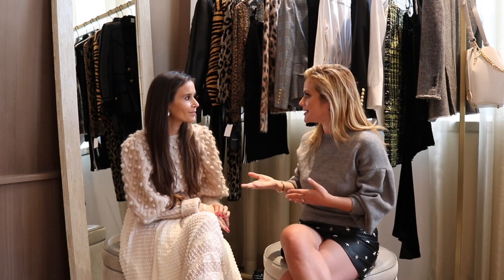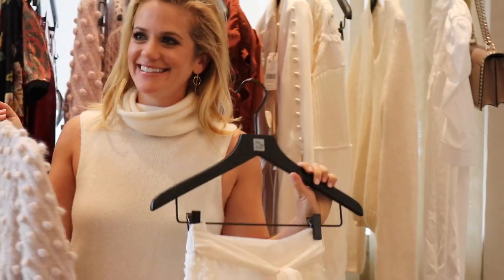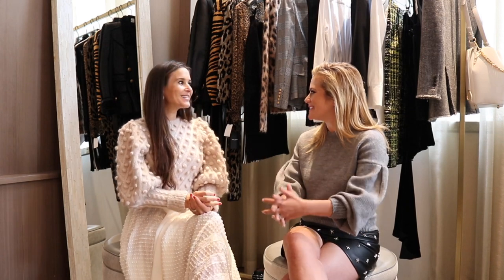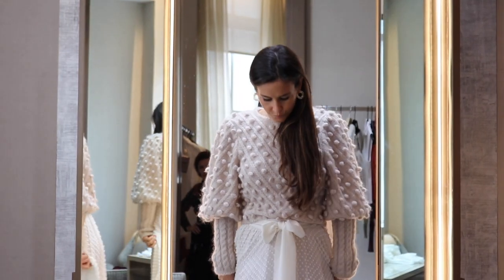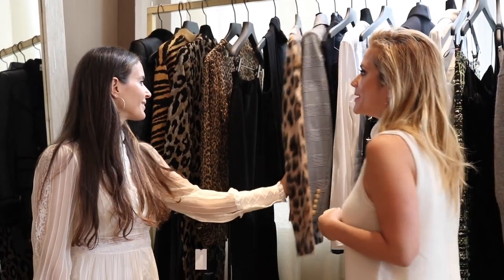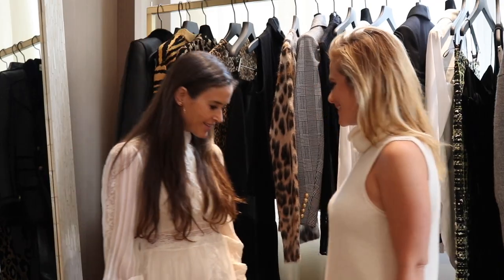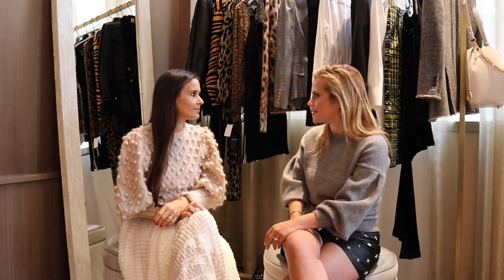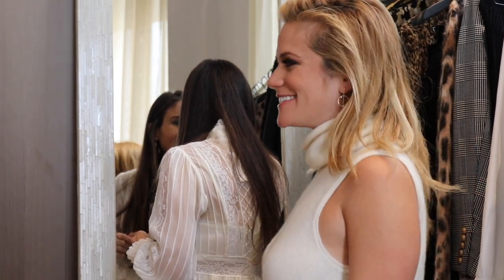Get to know Ashley Stark's Style Down to a T at Saks